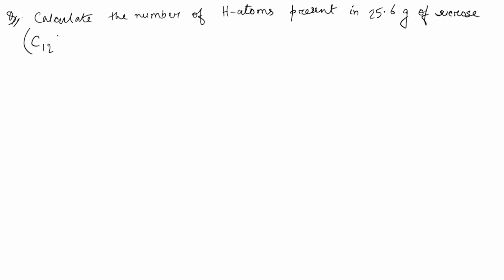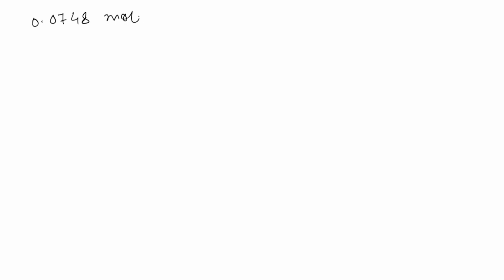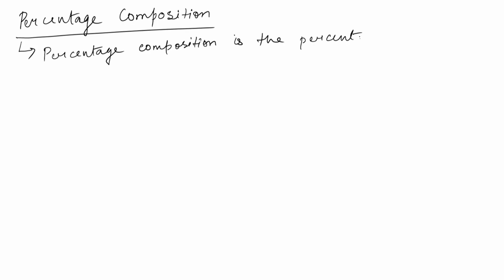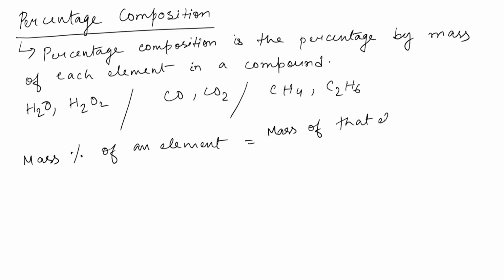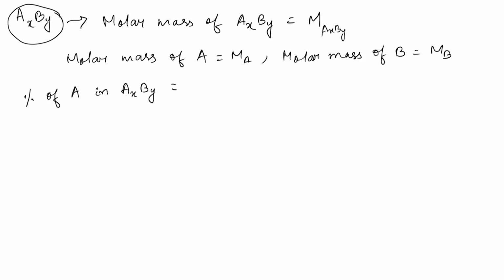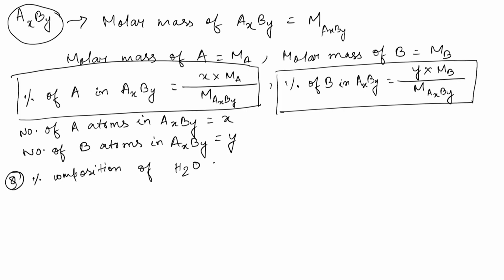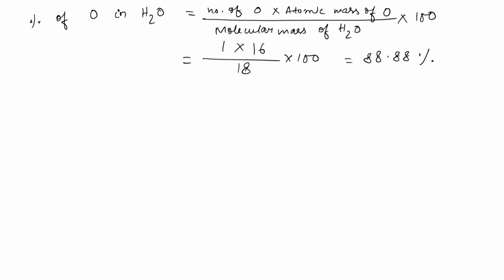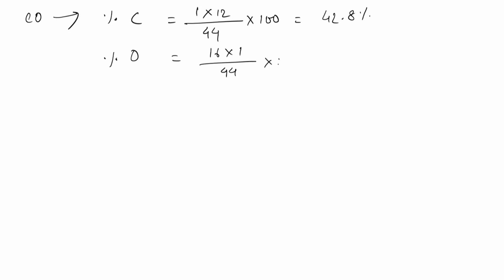Basic Concept of Chemistry: Percentage Compositions Lecture 24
Subject: Chemistry
Programme Name: Basic Concept of Chemistry
Course Name:  ICAR

In this video, we have covered percentage compositions, focusing on how to calculate the percentage of each element in a compound and its implications for chemical analysis.

📡 Key Features:
Syllabus-focused Content